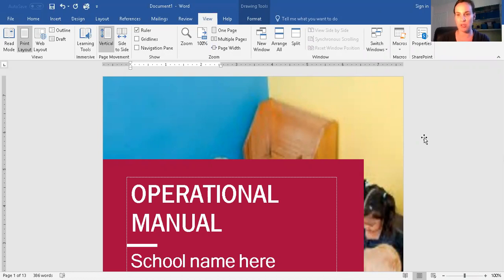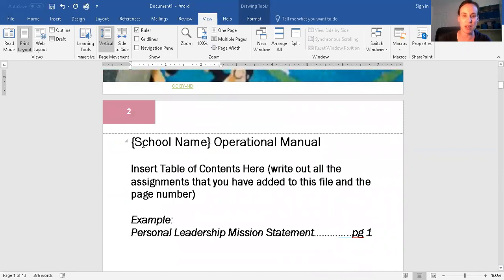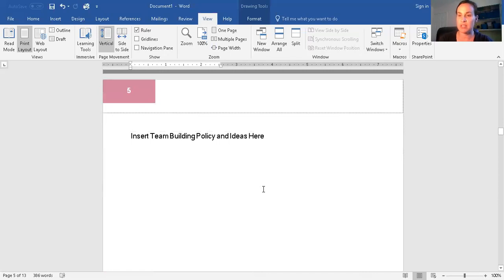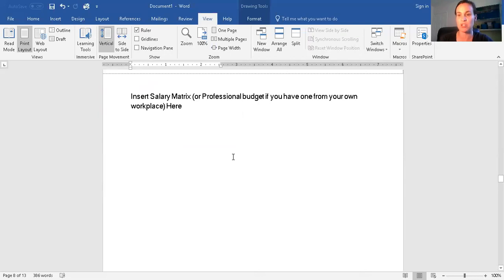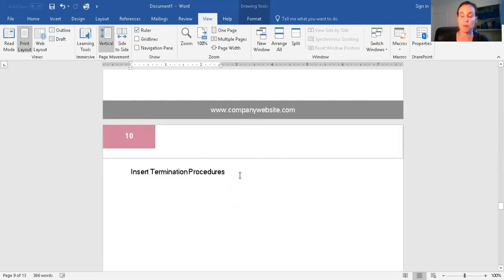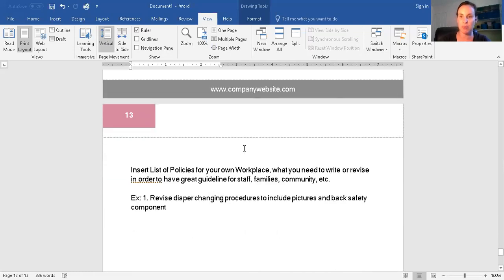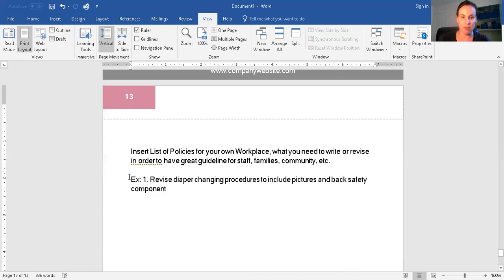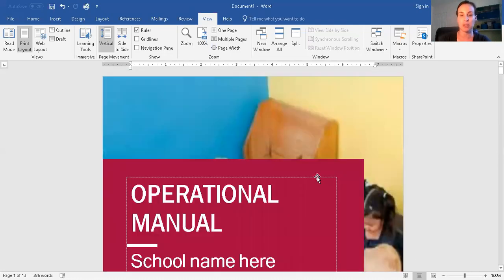CHDV 155: operational manual